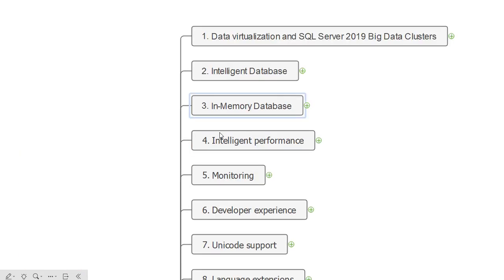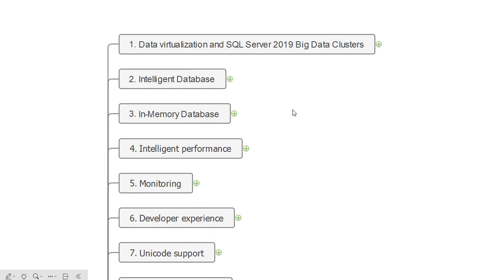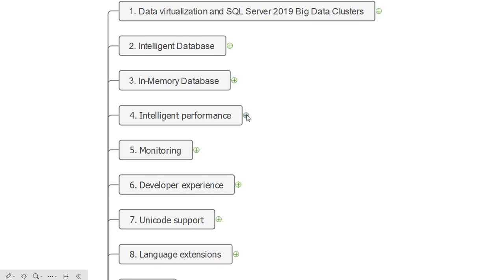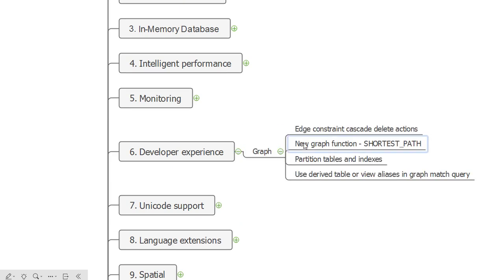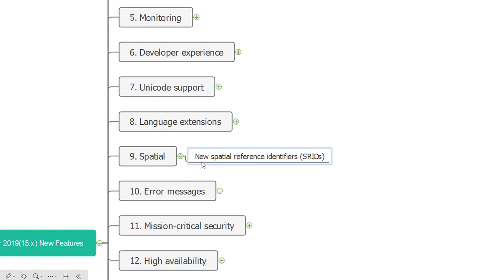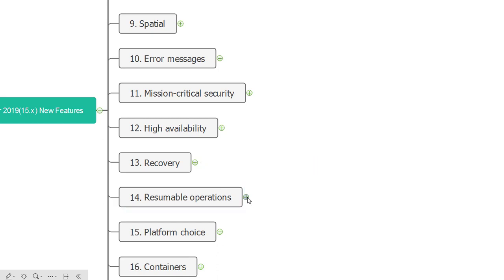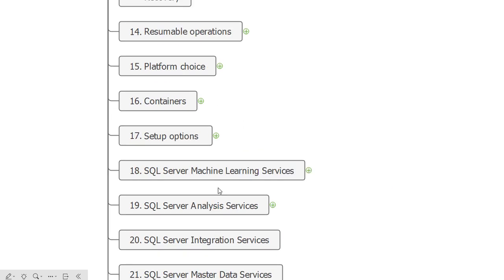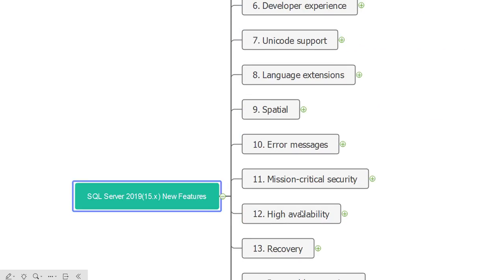Sql server 2019 new features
editions and supported features of sql server 2019 (15.x)